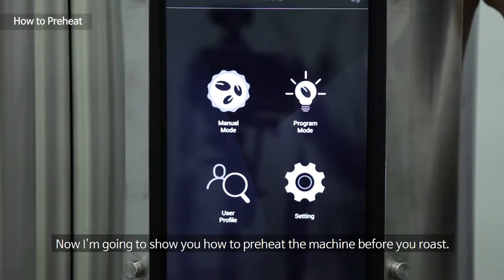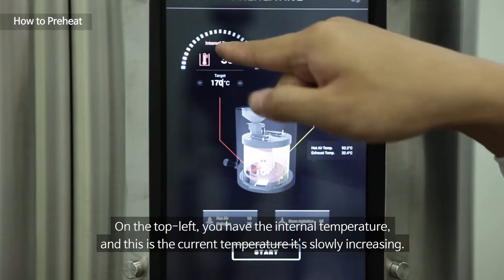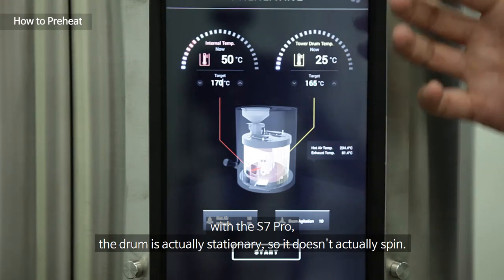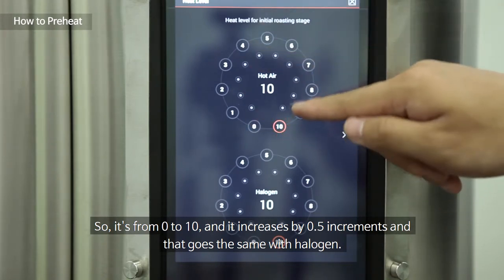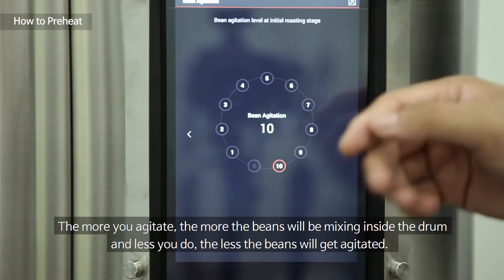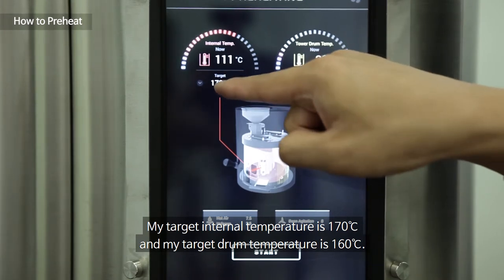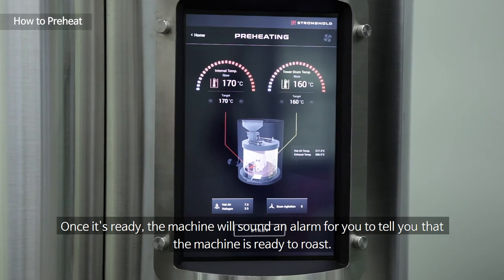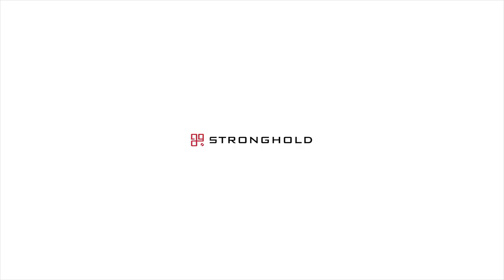[User Guide] How to Pre-heat the S7Pro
Check how to pre-heat the S7Pro smart roaster!